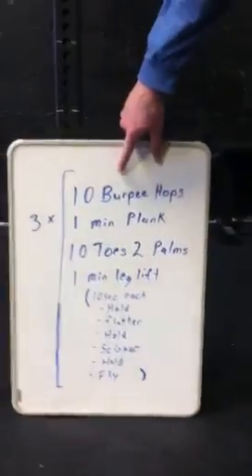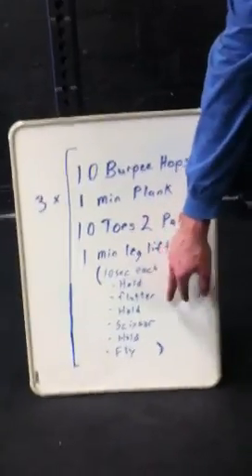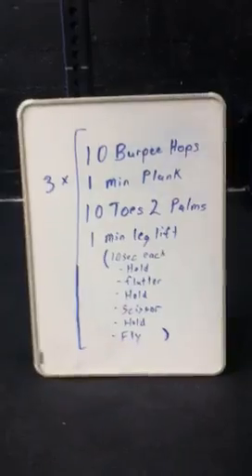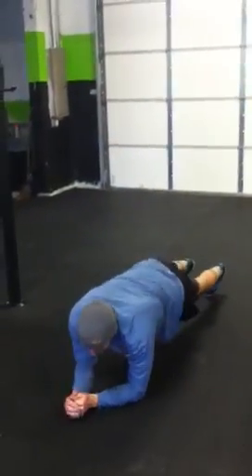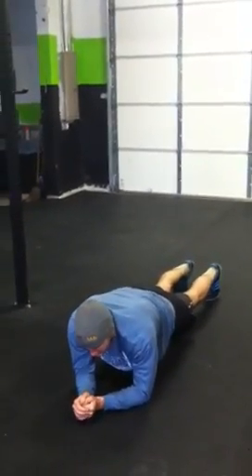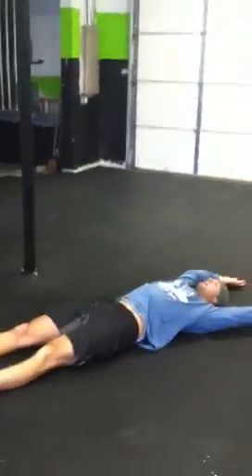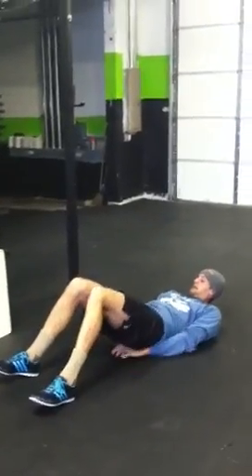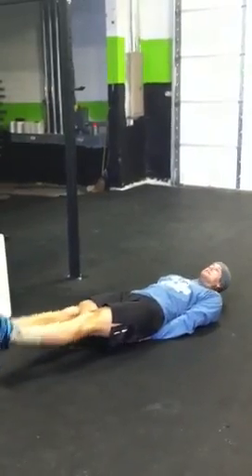Core workout 1/26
3x( 10burpee hops
      1 min plank
      10 toes to palm
      1 min leg lift ( 10 sec each
                          Hold,flutter,hold,scissor,hold,fly kick)